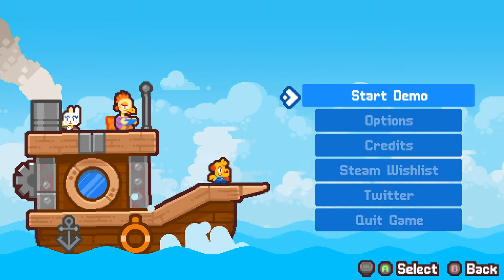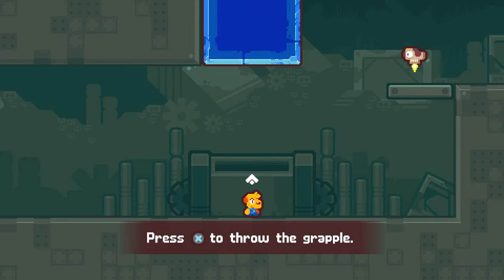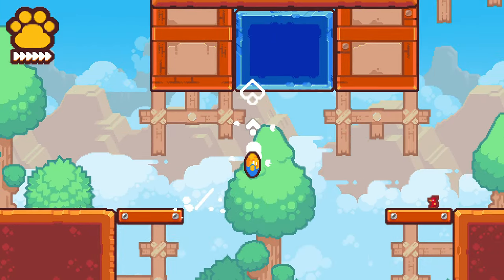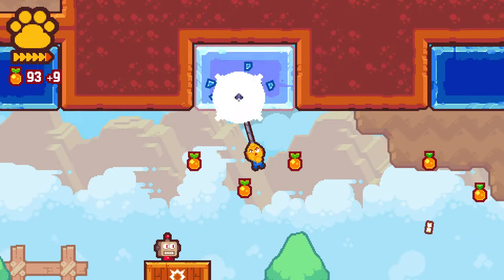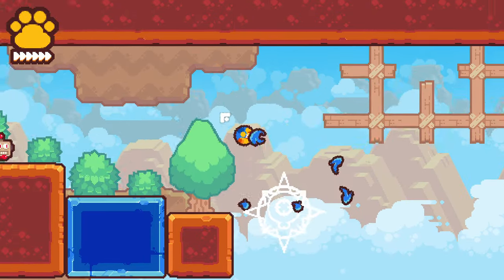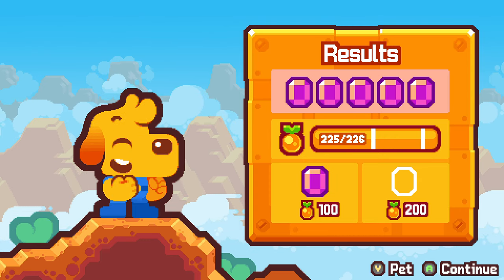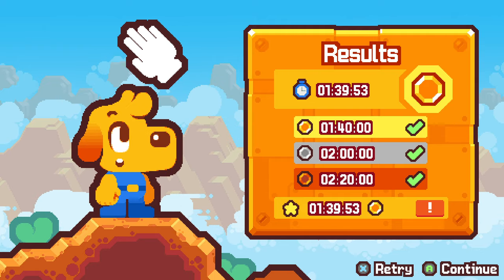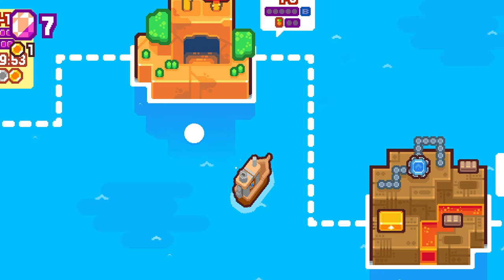Grapple Dog Demo | Classic Platforming Fun | Let's Play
Grapple Dog is a new platformer with high flying grappling hook hijinks.

Indie | Platformer | Dogs | Grappling Hook